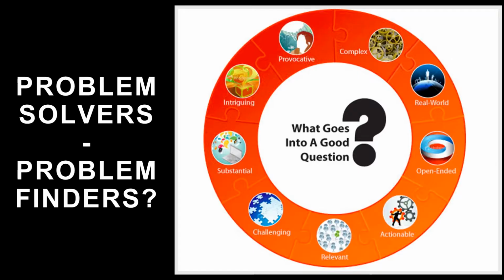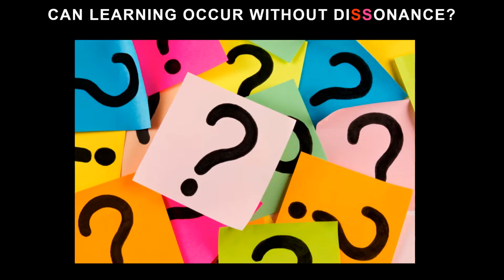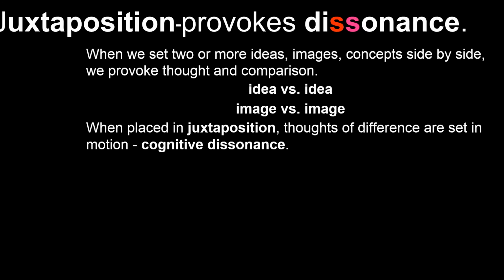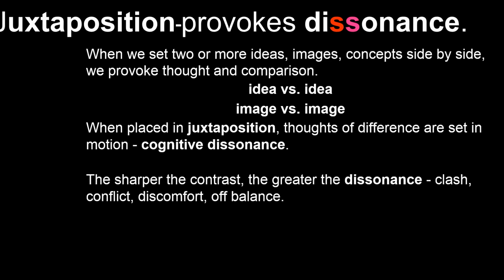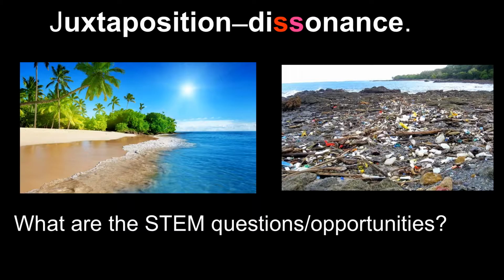The Emotional ‘Hook’ that Motivates Problem Solving Bob Theile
Bob Theile shares the learning journey of teachers at Hackham East Primary School as they explored how to develop problem-finders, problem-solvers and deep thinkers.